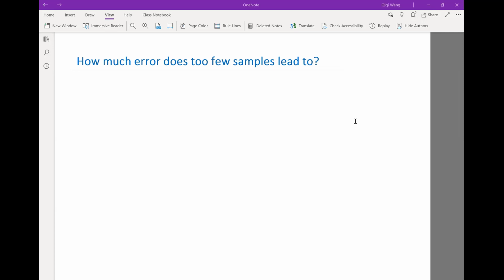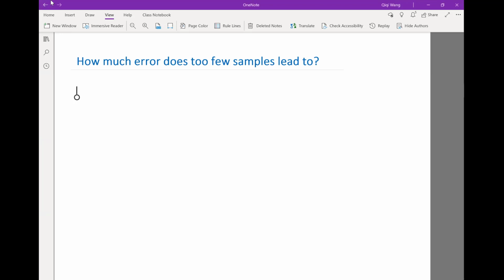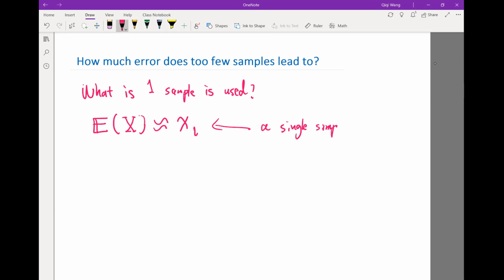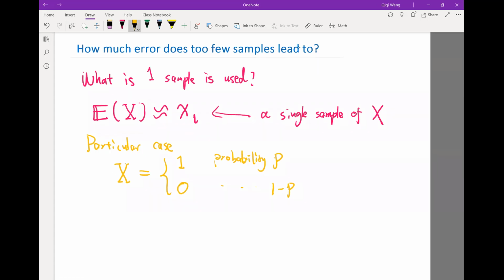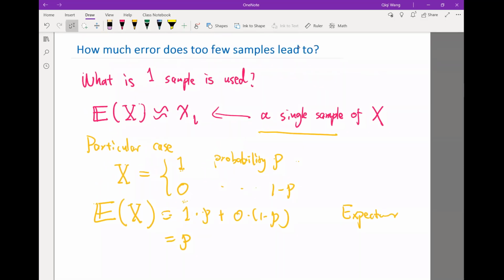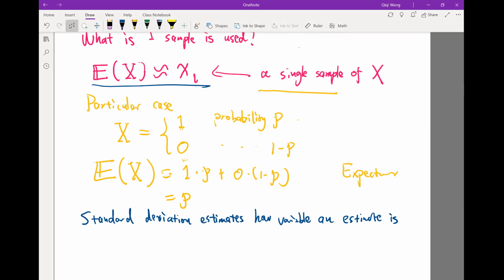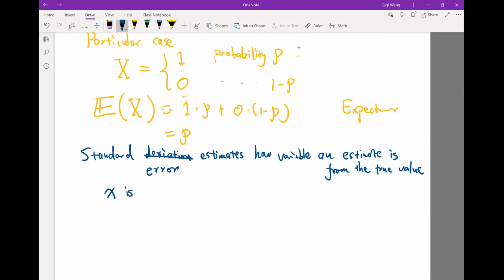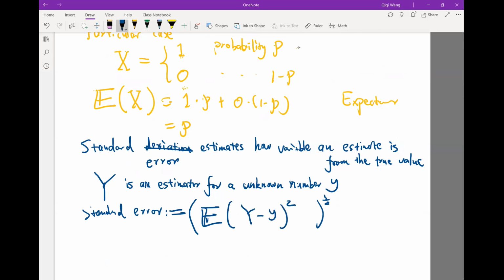Lecture 18.01. Standard deviation and standard error